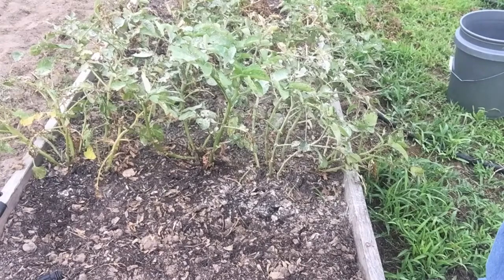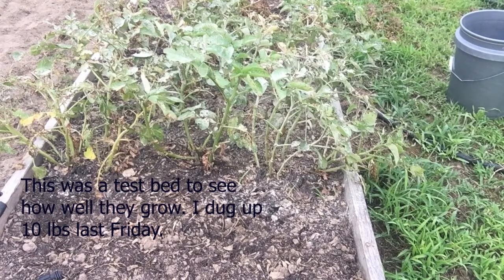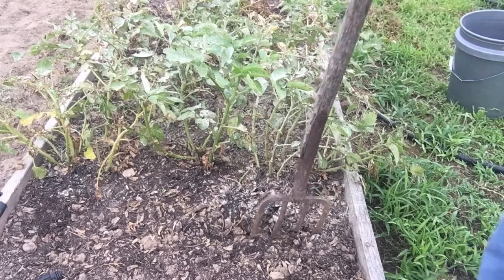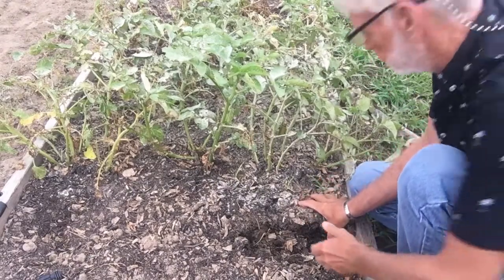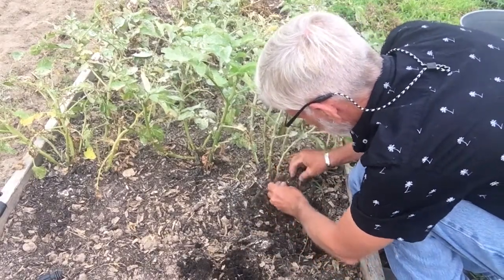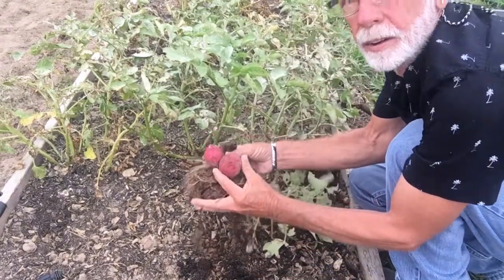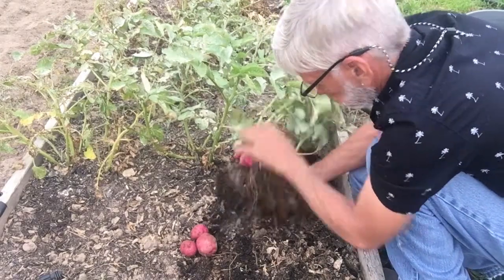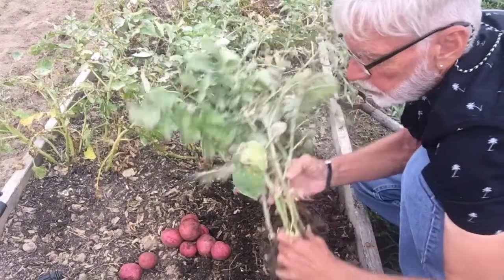Windy Hill Red Norland Potatoes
Series of Vlogs on Vegetable farming, egg production and meat chickens in North Texas.  Harvesting Red Norland Potatoes